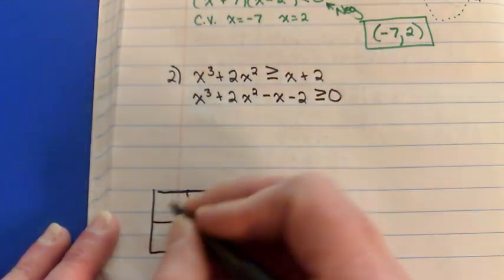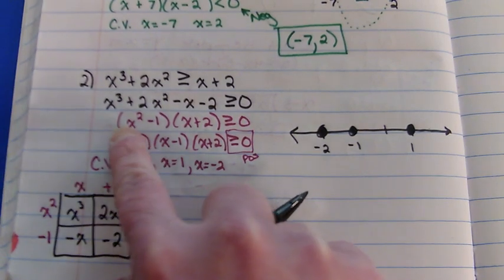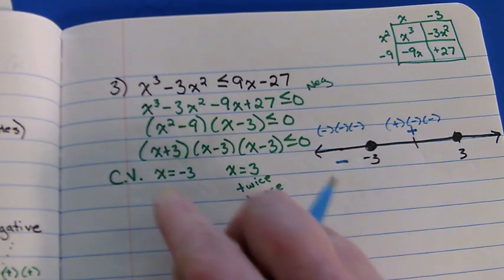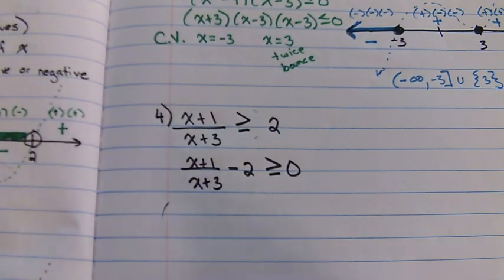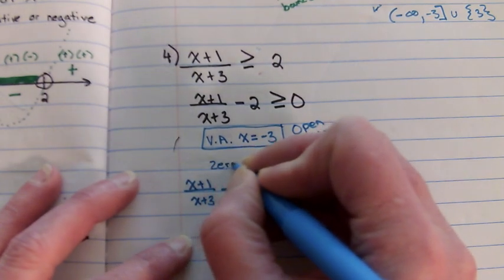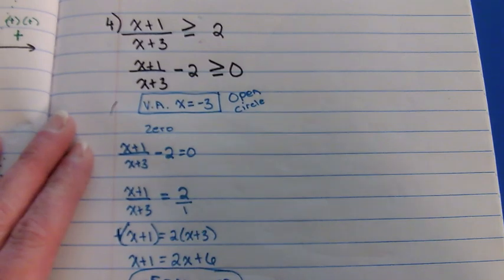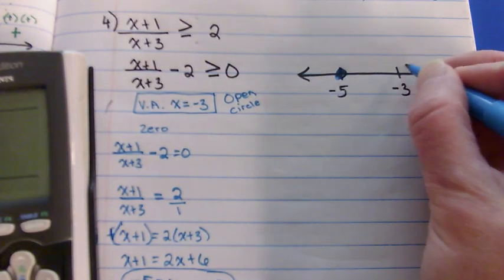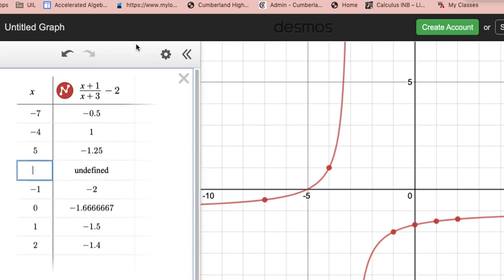3.6 Polynomial and Rational Inequalities